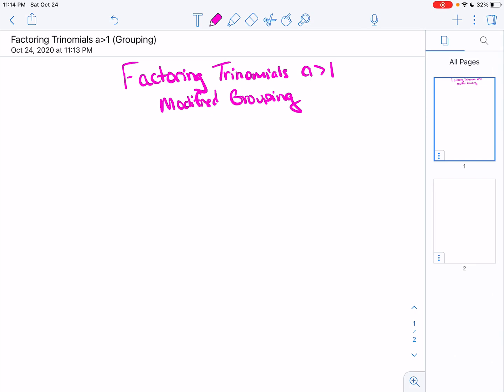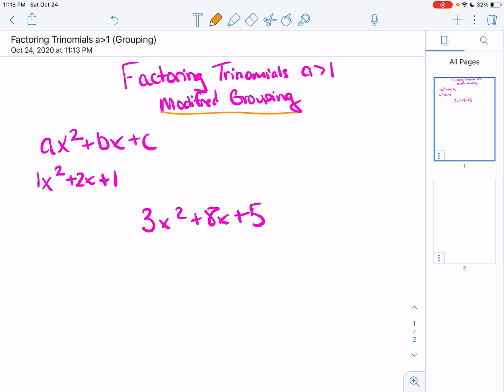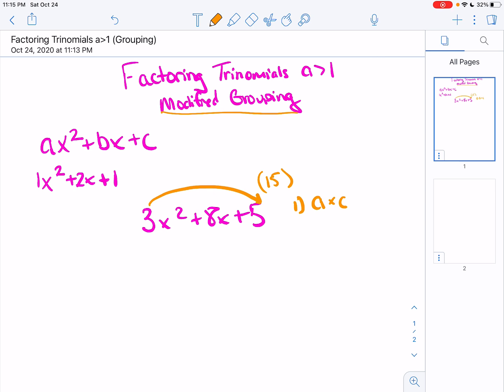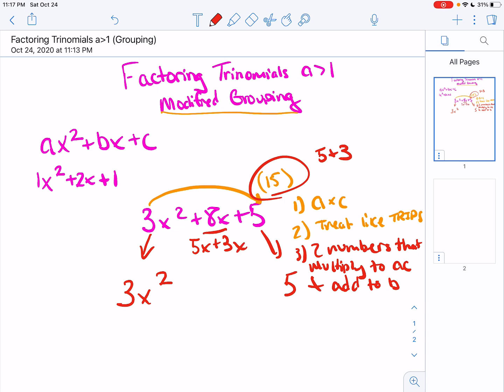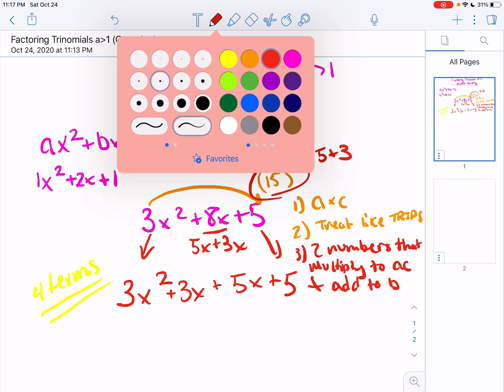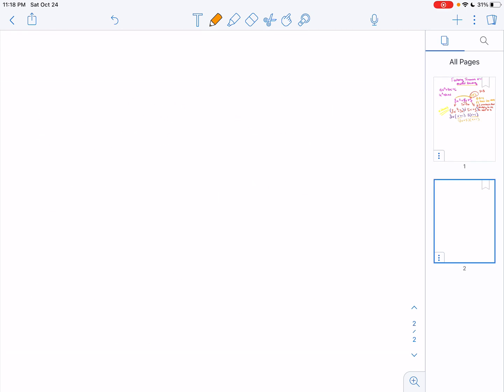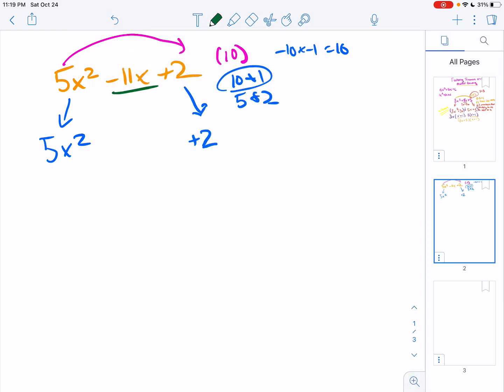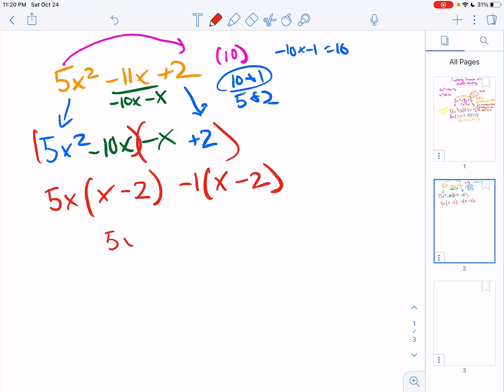Factoring Trinomials by Grouping (Quadratics)